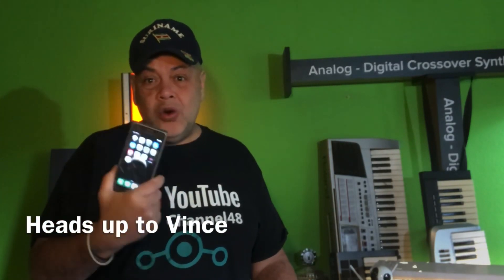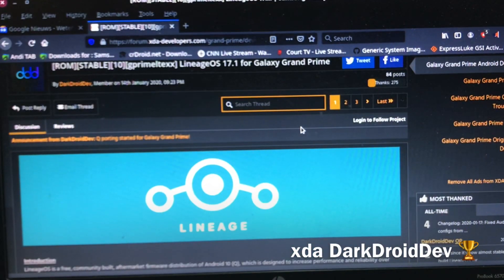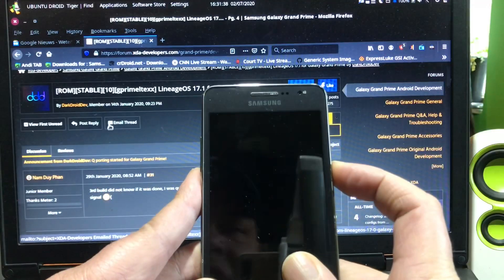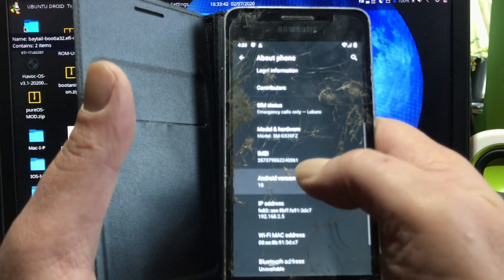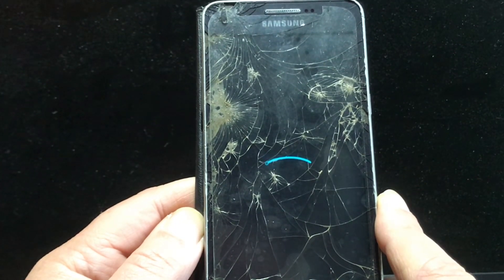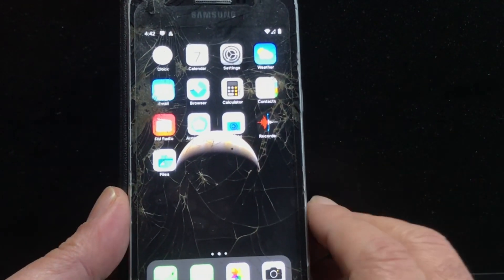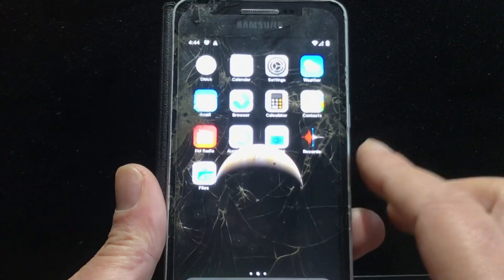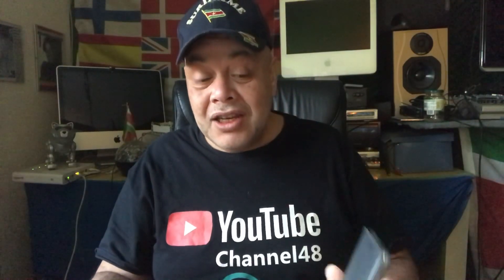Android 10 for Samsung Galaxy Grand Prime G530FZ & other models by DarkDroidDev 2020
This is the only and first video showing Android 10 for Grand Prime
and it's very awesome 👏

In this video we take a look at the Rom and test stuff .

This is a great improvement for Galaxy Grand devices , and soon Android 10 powered by Lineage OS will unofficially roll out to the other models of this nice phone .

Twrp 3.2.3 or higher needed
twrp.me

Before installing make sure to

Testers Grand Prime go to

Telegram group shown in the video
to request your model -

Thanks and Credits to
DarkDroidDev